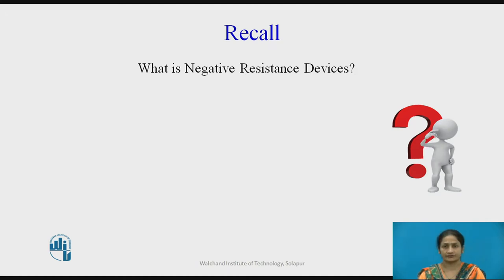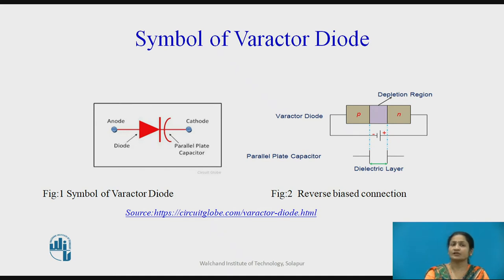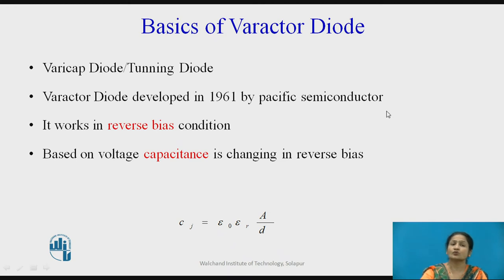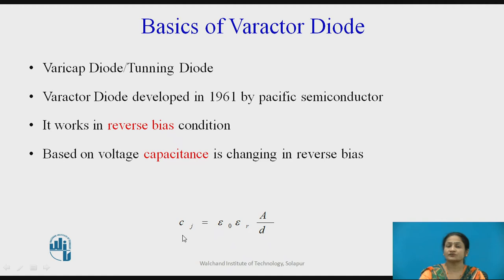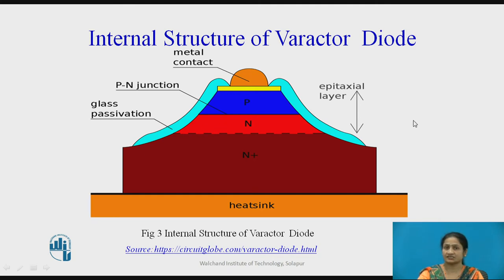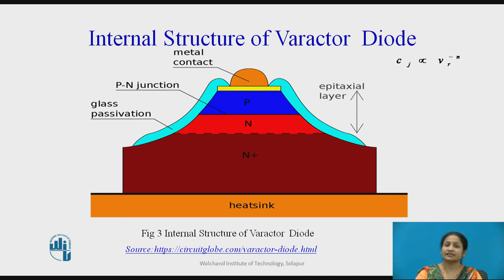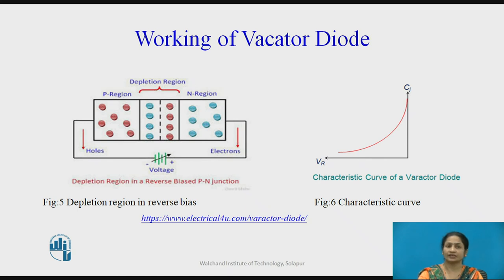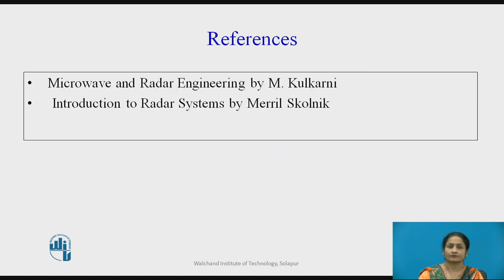Microwave Solidstate Device- BJT and MESFET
Dr.R.J.Shelke
Associate Professor,
 Electronics Engg Dept.,
 Walchand Institute of Technology, Solapur.